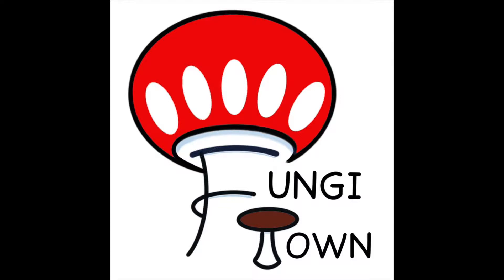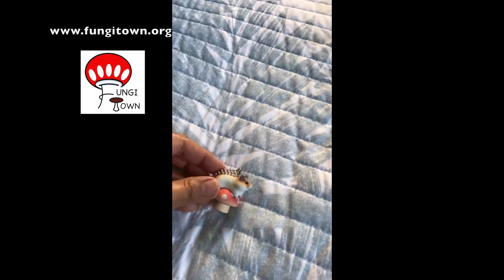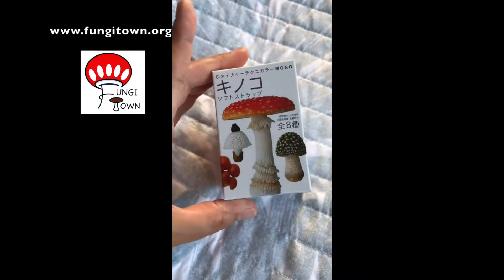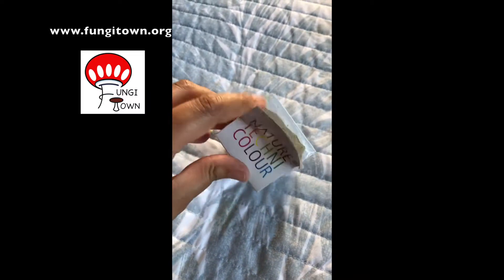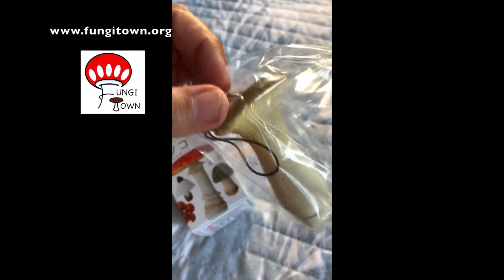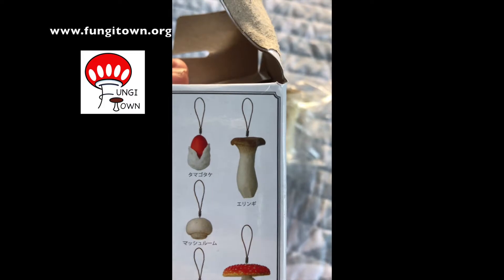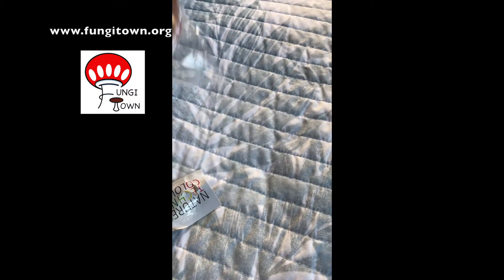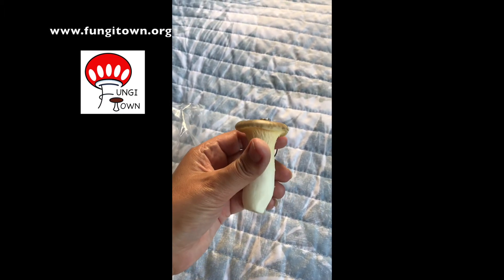Unboxing Kitan Club Rubber Mushroom Blind Box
Back in July, when I was at the Podcast Movement convention in Philadelphia, I found a bunch of mushroom-related "blind box" toys. Watch this unboxing (2 of 9) and find out what squishy something is inside! or wherever you get your podcasts.

I'll be doing a Fantastic Fungi Giveaway once I reach 100 YouTube subscribers, so click that button now. Thanks!